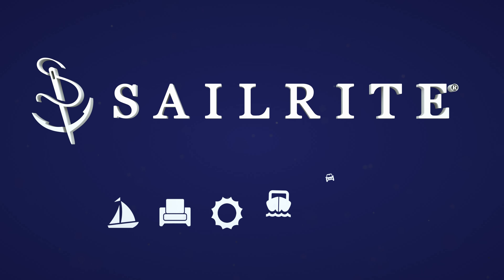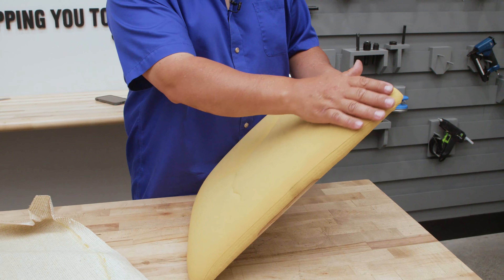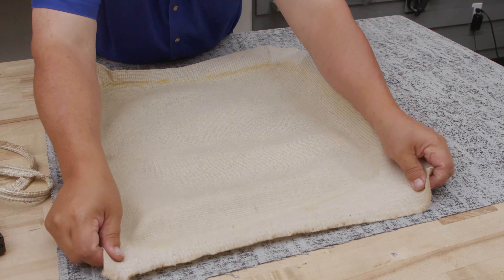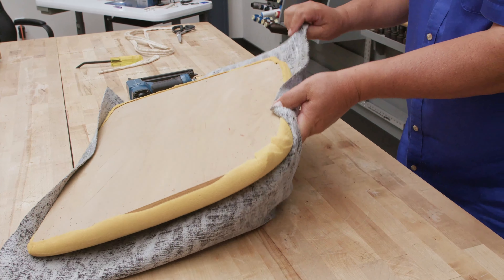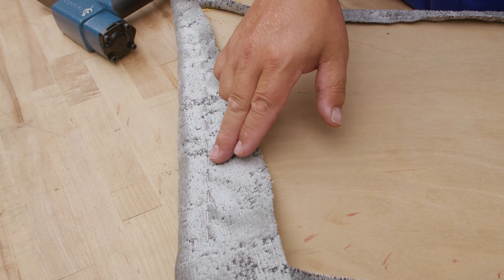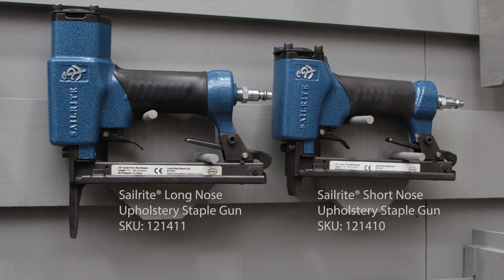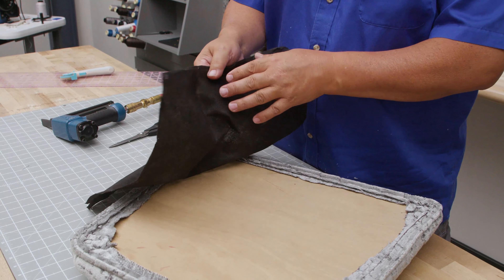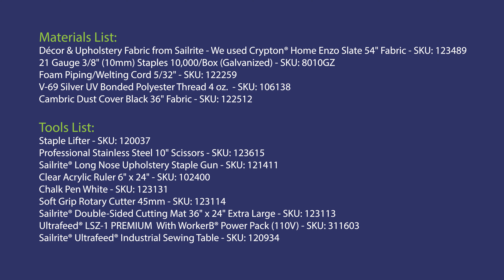How to Reupholster a Chair Seat With Piping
You can easily re-cover a dining room chair with gorgeous decorative fabric from Sailrite®. In this tutorial video, we will show you how it is done. This chair includes piping around the bottom edge. It’s a snap to make piping with the same decorative fabric you use for your chair seat. Let’s get started on reupholstering a chair seat with piping or cording.

Intro - 0:00
Removing Old Fabric - 0:35

Stapling New Cover to Seat - 3:29
Making Piping - 10:22

Stapling Dust Cover & Piping to Seat Bottom - 14:10

Materials & Tools List - 17:20

MATERIALS LIST:

Décor & Upholstery Fabric from Sailrite - we used Crypton® Home Enzo Slate - SKU: 123489

V-69 Silver UV Bonded Polyester Thread 4 oz. (1,350 yds.) - SKU: 106138

Sailrite® Double-Sided Cutting Mat 36" x 24" Extra Large - SKU: 123113